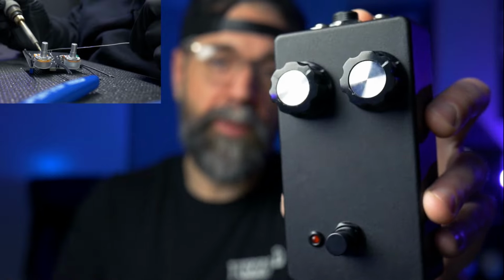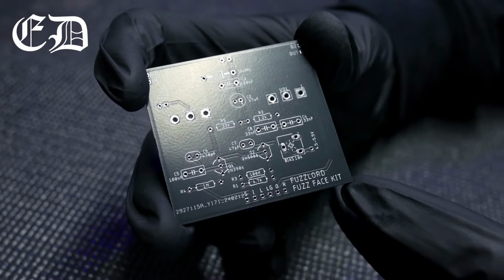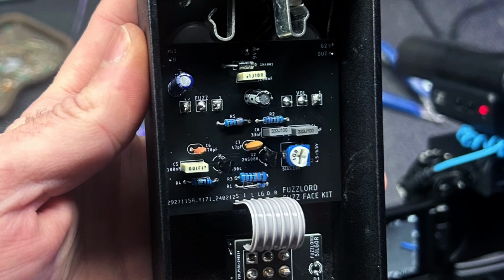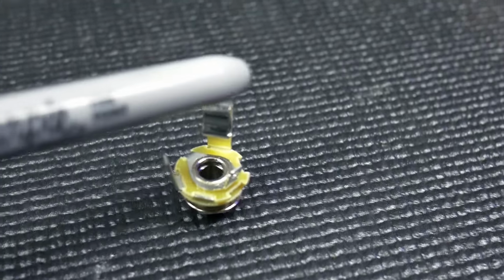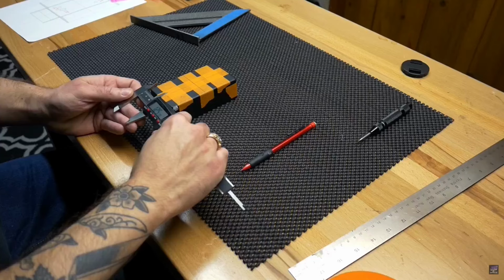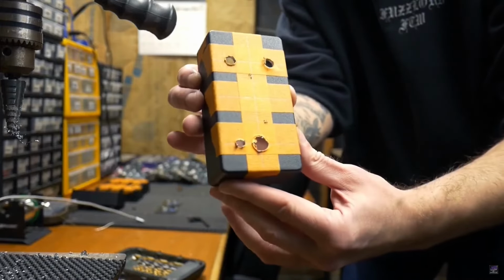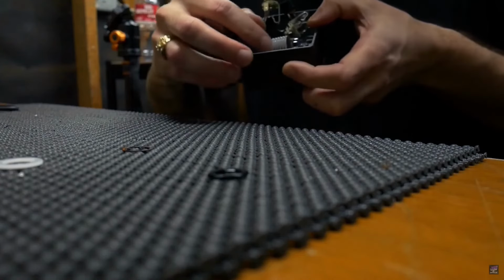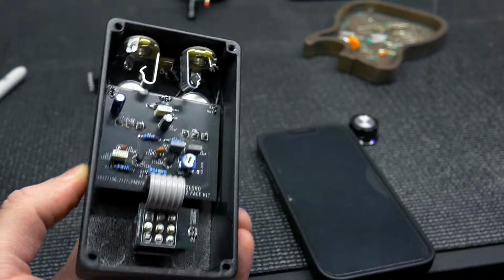How To Build A Guitar Pedal: Silicon Fuzz Face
💡Electronics Gear I Like to Use:
Wire/Lead Cutter
Needle Nose Pliers
Hakko Soldering Iron
Lead Free Solder
Fume Extractor
Wire Stripper
Step Drill Bit
Lead Free Solder

🔬Tech Tools:
Benchtop Power Supply

Intro 0:00
Demo: 1:00
Overview: 1:45
PCB Build 2:08
Jacks And Power 4:52
Enclosure Drilling 5:20
Final Assembly And Bias 8:28
Credits And Final Thoughts 11:39